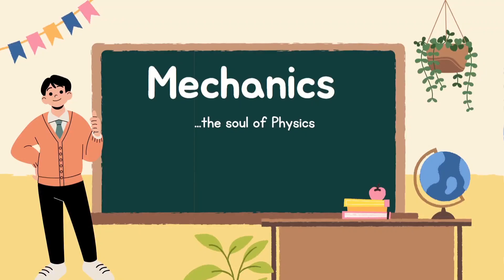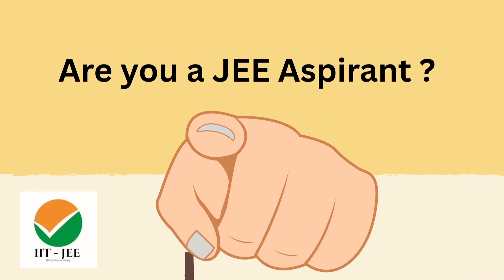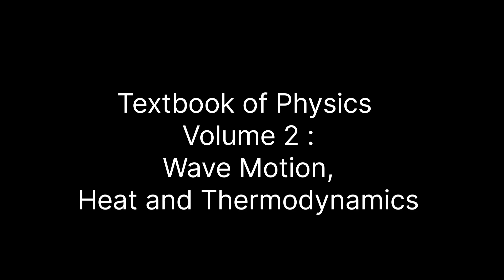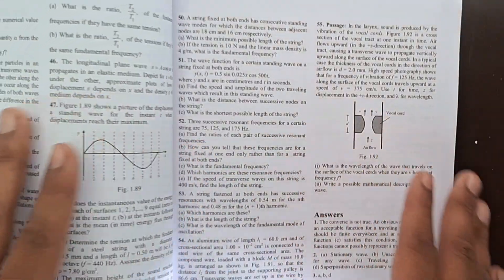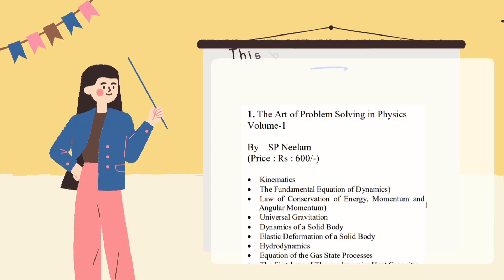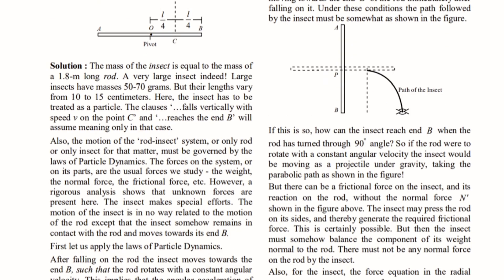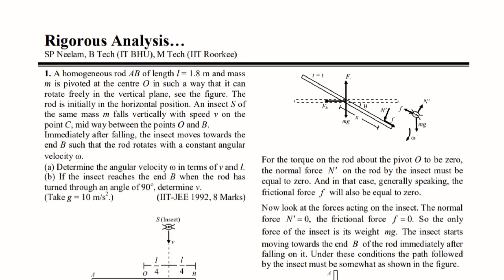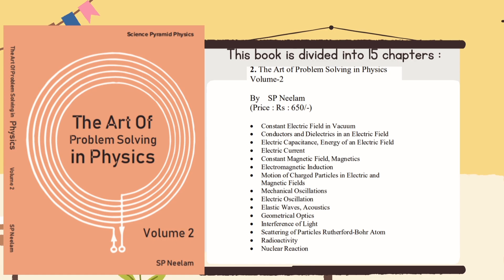Best Physics Books by Science Pyramid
About Science Pyramid :
At Science Pyramid we believe students preparing for competitive exams deserve better reading material to satiate their thirst for knowledge and excel! We keep striving in that direction by inviting experienced and inspiring authors to write outstanding books for them.

All serious students are always in search of great books and experienced teachers!  We all are aware that an inspiringly great teacher and a well-written book are truly rare to find! There are challenging times in our school lives wherein we need to understand basic concepts and theories much beyond common sense levels. The competition around us makes this more challenging every passing year. An aspirant always looks for some authentic source to tackle such testing situations and start a systematic study plan to achieve the goal to succeed. We hope your search for such a book really ends at Science Pyramid!

Kindly share the video and the books link to the students preparing for the competitive examinations